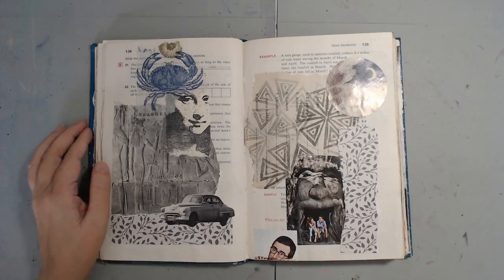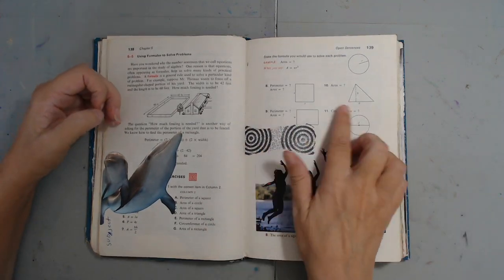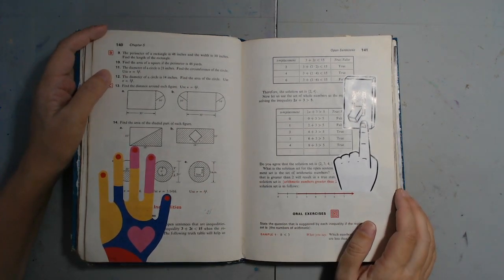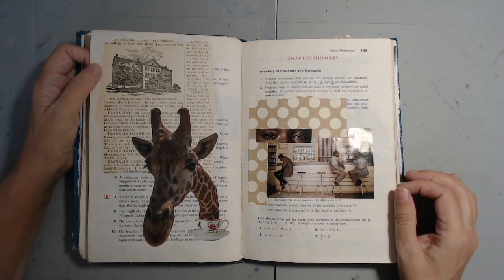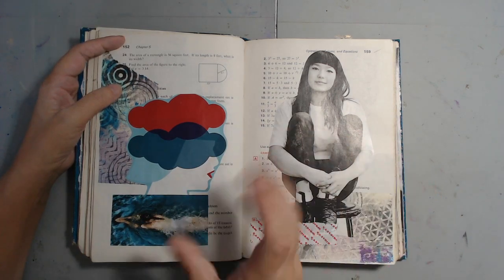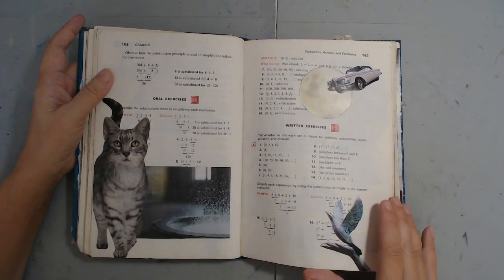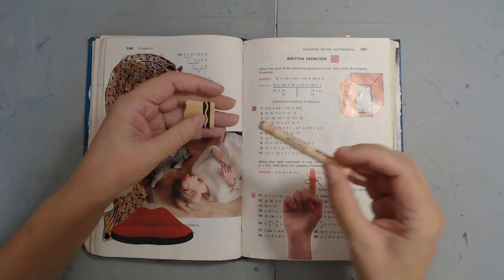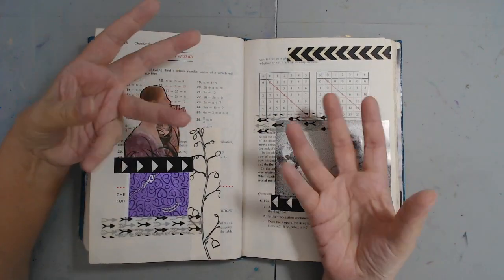Gluebook January 2022 Scavenger Hunt Lists 11-20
Lists for days 11 through 20 for the Scavenger Hunt Project 2022.
11- Wax Paper - Fingernail Polish - Bug - Car - Arrow
12- Math Problem - Triangle - Lizard - Number Two - Snowman
13- Junk Mail - Hand - Mushroom - Something Pink - Paint Swatch
14- Candy Wrapper - Paper Punch - Lace - Safety Pin - Mermaid
15- Ticket - Coffee Stain - Sequin - Mouse - Something Plastic - Paper Clip
16- Sudoku Puzzle - Paint Splat - Doily - Number 9 - House - Picture Frame
17- Cardboard - Polka Dots - Portrait - Leaf - Stitching
18- Scrapbook Paper - Bool Illustration - Confetti - Vase - Cartoon - Key
19- Graph Paper - Red Pen Mark - Purple Thread - Number 7 - Camera - Tree
20- Crayon Wrapper - Logo - Ribbon - Butterfly - Shoe